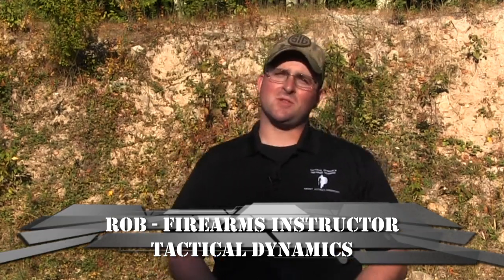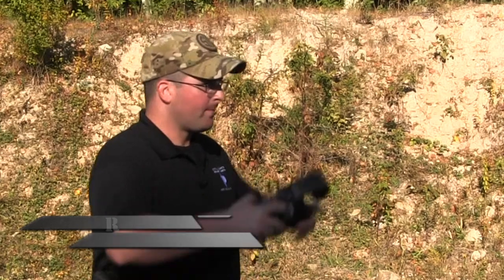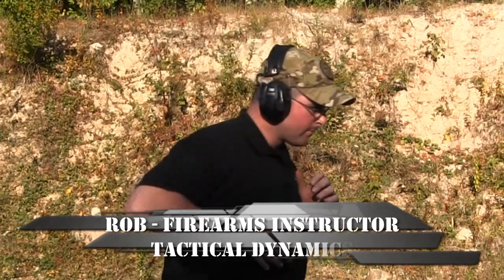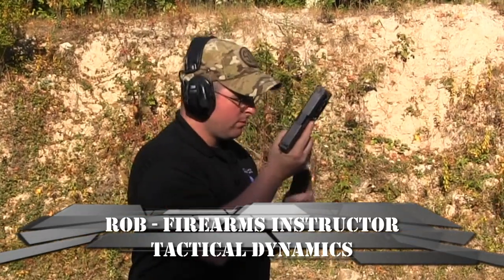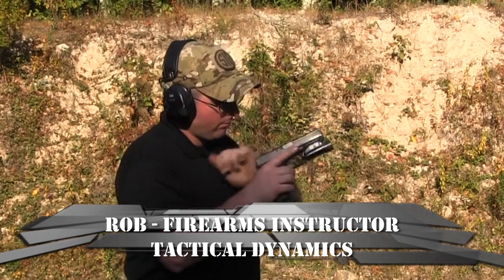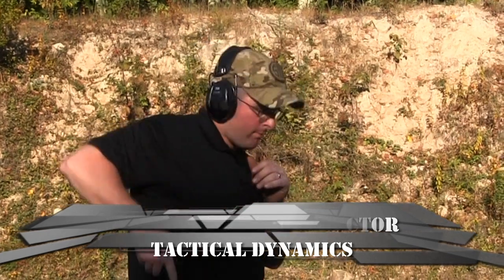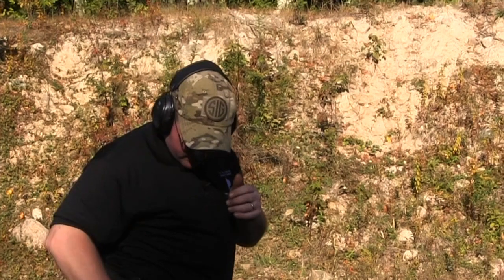RI Guns TV - Pro Tip #7 Multiple Targets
Rob Curran from Tactical Dynamics Firearms Training "Pro-Tip's" to appear on RIGunsTV :30 episodes on RIPA TV (Rhode Island Public Access TV) Go to: TacDynamics.com to learn more.
RIGunBlog.com for RI's 2A News & Information
ATTN: MAKE SURE YOUR FIREARM IS SAFE & UNLOADED PRIOR TO DRY-FIRE PRACTICE